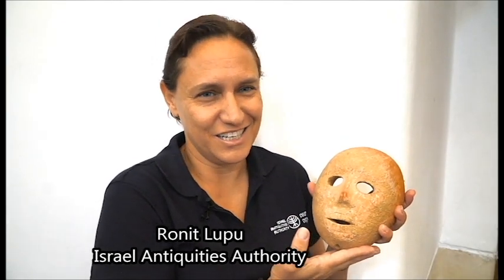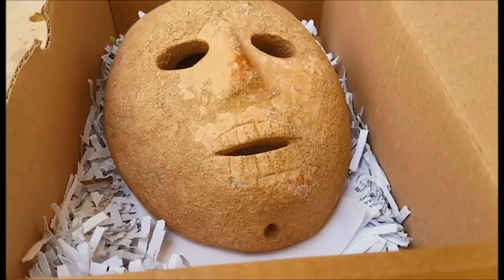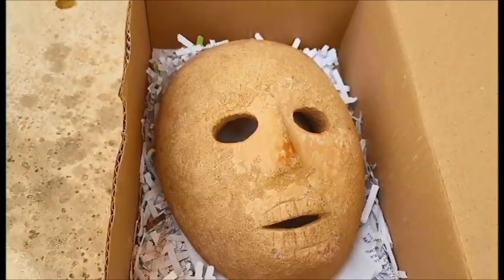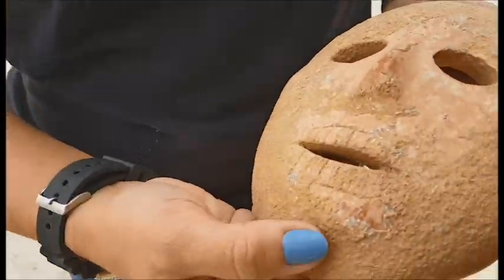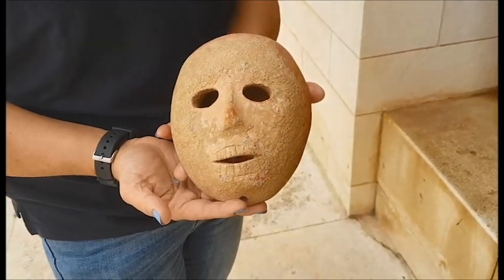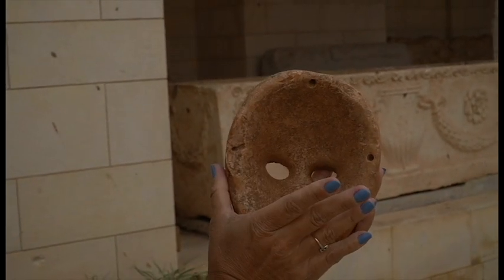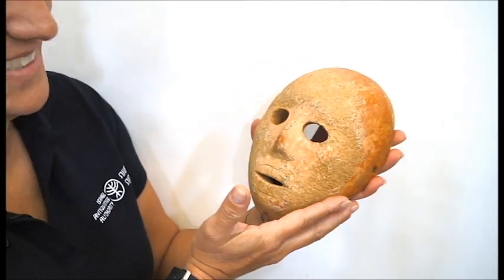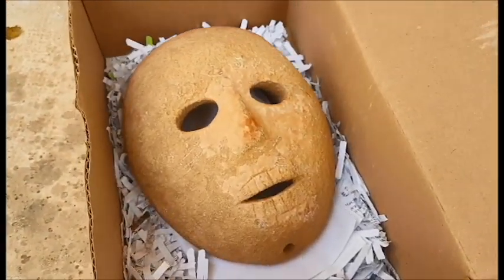9,000 Year Old Stone Mask Sheds Light on Stone Age Cottage Industry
Researchers prove existence of stone age mask production center in southern Mt. Hebron. Courtesy Israel Antiquities Authority.